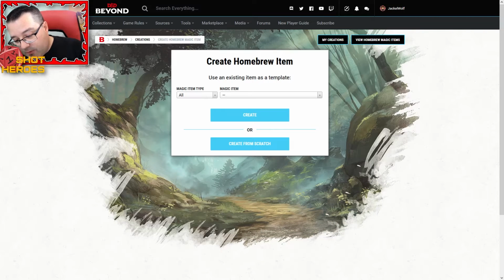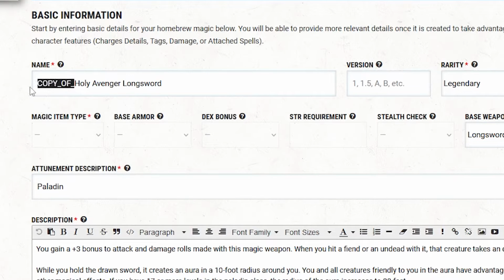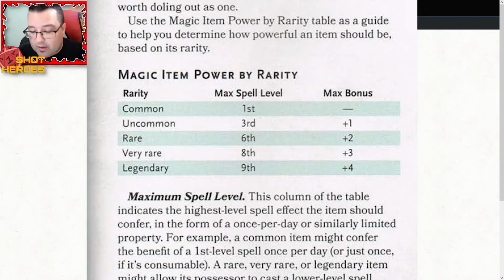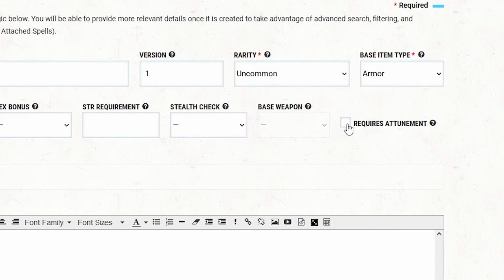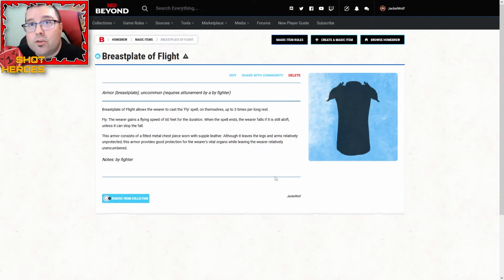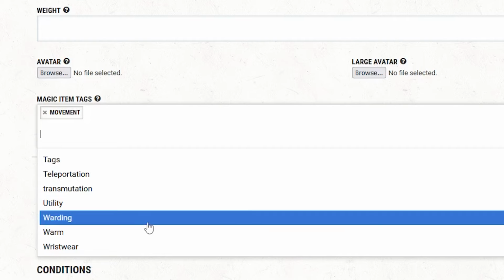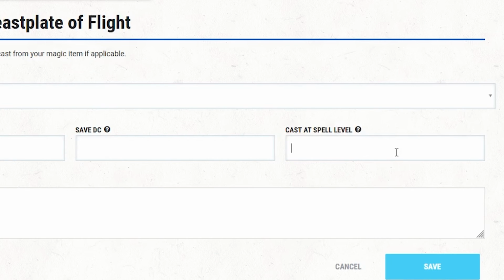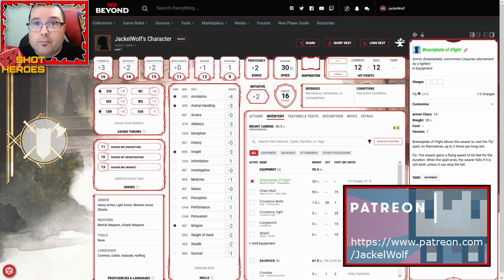D&D - How to Create Custom Magic Items, Weapons & Armor - Tutorial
Simple and straight forward tutorial on How to Create Custom Magic Items, Weapons & Armor by using the Dungeon Master's Guide and/or DND Beyond. We show the simple method of modifying an existing item, and the complex method of creating one from scratch.

Chapters:
0:00 Intro
0:25 Tutorial overview - Dungeon Master's Guide & DND Beyond.
0:58 Creating a Magic Item with the Dungeon Master's Guide.
1:36 Checking out the Random Character Sheet.
1:59 Option 1 - Modify an existing Magic Item.
3:18 Modify Item example with DND Beyond.
4:27 Option 2 - Create Magic Item from scratch.
5:18 How to choose a Magic Item's Rarity.
7:18 Attunement - When is it required?
9:44 Adding Additional Information to your Custom Magic item.
9:59 How to add Charges to your Magic Item on DND Beyond.
11:06 How to add a Modifier to your Magic Item.
11:53 How to add a Condition to your Magic Item.
12:20 How to add a Spell to your Magic Item.
13:18 Adding the item to a Player's Inventory.
14:27 Outro

D&D how to create custom magic items, D&D how to create custom magic weapon, D&D how to create custom magic armor, D&D magic item, DND Beyond custom magic item, Dungeon Master's Guide, D&D magic item rarity, D&D how to choose rarity, D&D magic weapon, D&D magic armor, D&D helper, Dungeons & Dragons, dnd, DnD custom item, D&D DM, DM tools, DM game, DM help, DM Campaign, dnd beyond,